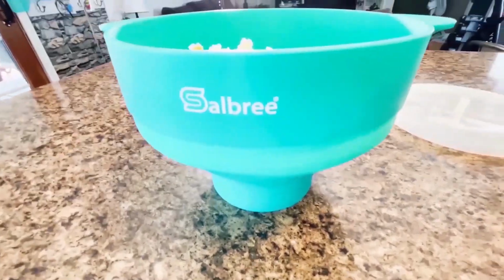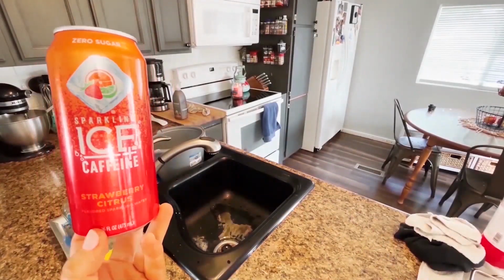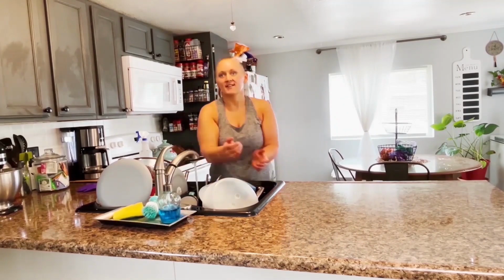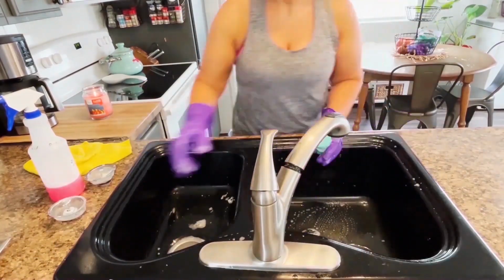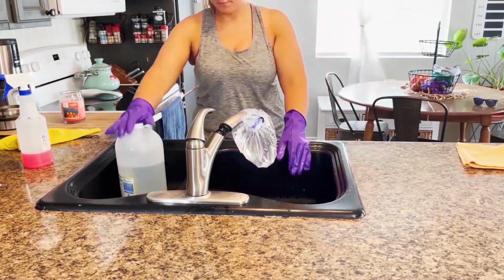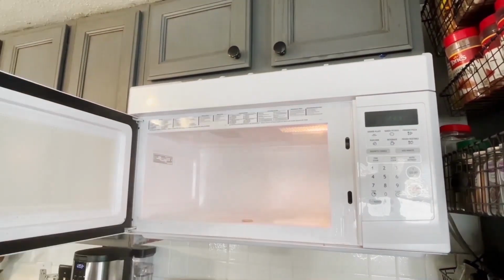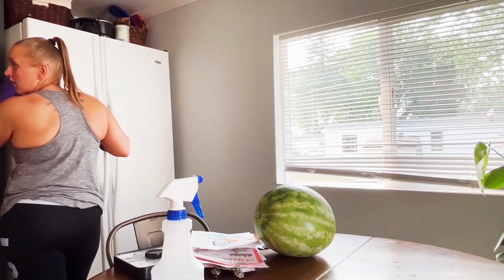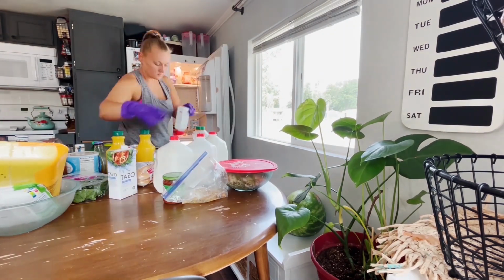Small Kitchen Deep Cleaning Motivation|Mobile Home Clean With Me|Declutter + Dinner Recipe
Hey everyone! Thank you for being here! In today's video I am deep cleaning my kitchen including the dishwasher. I am also prepping and decluttering a little. I remembered to include the copy cat shake & bake recipe too! Hope you enjoy! Have a great weekend. Talk to you all in the comments! =)
xoxo
-Becca